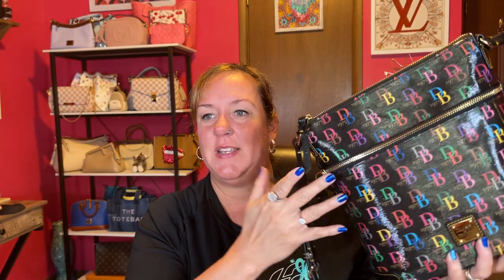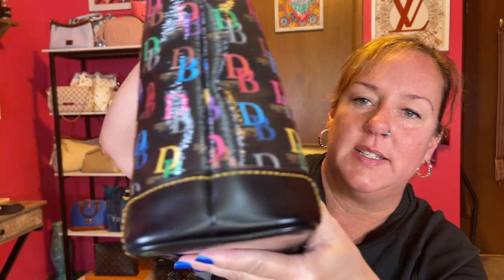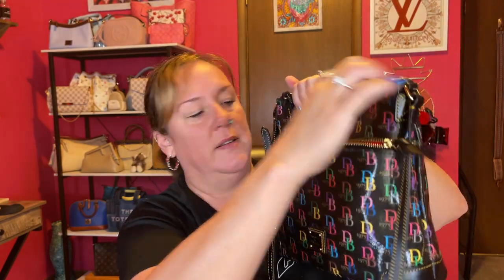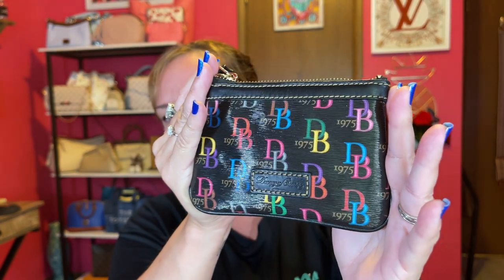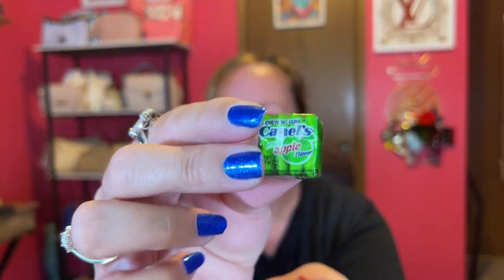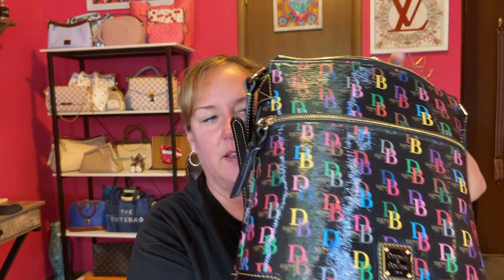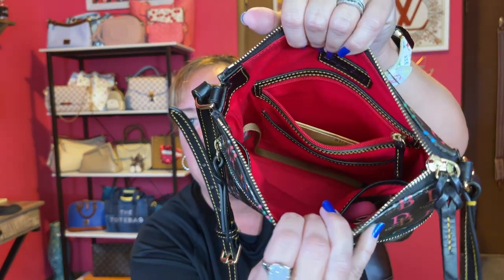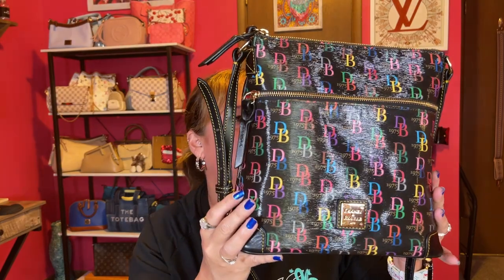This Dooney & Bourke Bag Is Everything! 😍🥰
These Dooney and Bourke items and crossbody are amazing and are made of the polyvinyl-coated cotton fabric is generally water repellent and should repel most soil.  Perfect for any type of weather or time of year.

Below are some links to check out the collection of these DB75 Mulit collection.  My crossbody bag isn't an option on these websites currently, but they have some beautiful bag options in this print.